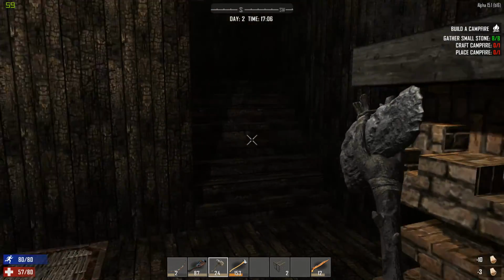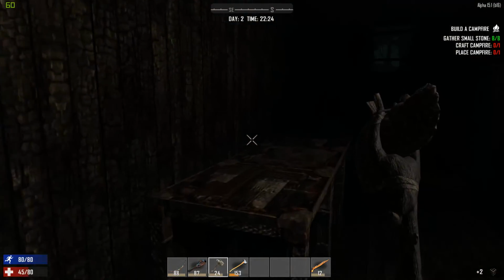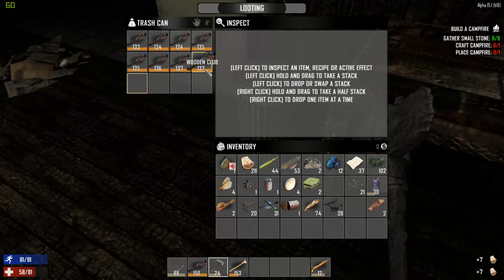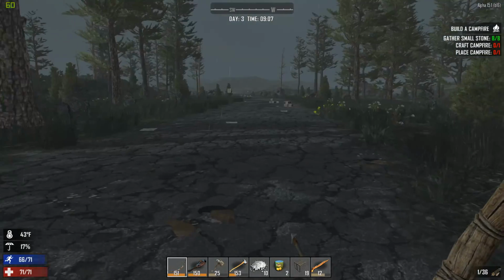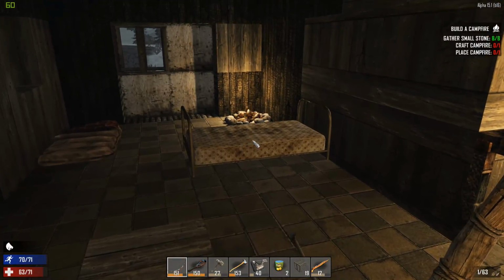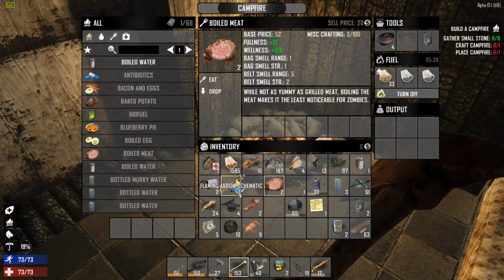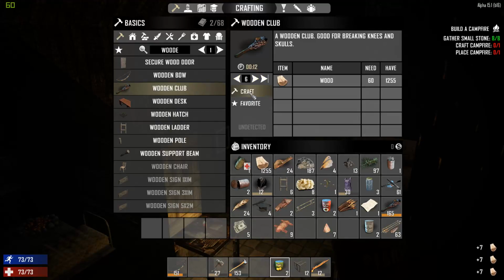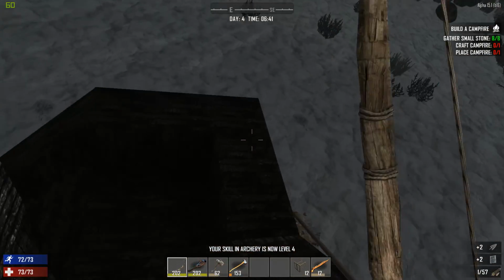7 Days to Die- Attempt One (Day 2)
We have more success this day than the last.

Thank You Very Much For Watching, Hope You Enjoyed